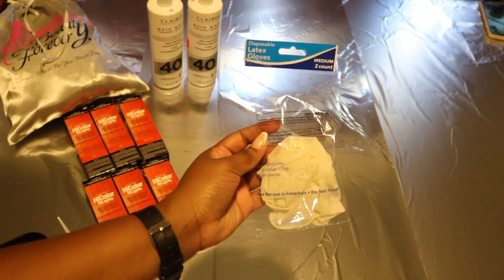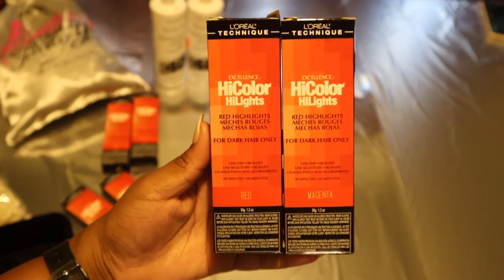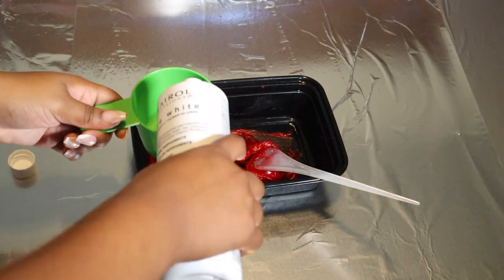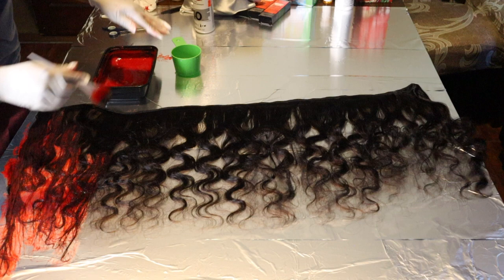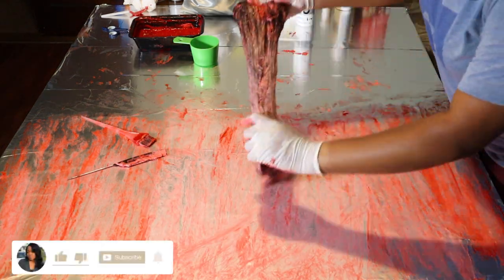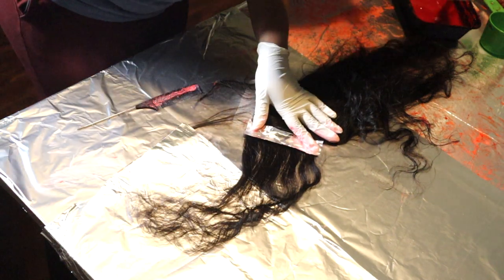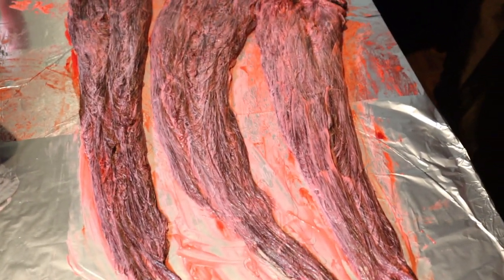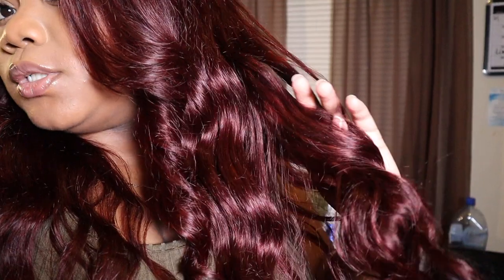How To Dye Your Hair Burgundy Without Bleach!! | Sophiology Inspired | AllThingsDejaNicole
To all my ladies looking for the perfect Fall hair color... THIS IS FOR YOU!!

Today’s video I'm going to be showing you how I achieved the most beautiful Burgundy hair color with NO BLEACH! You heard that right! This is the easiest beginner friendly way to dye hair thanks to Loreal HiColor Hilights! I picked up 6 boxes of the Loreal HiColor dye, 2 in the shade Red and 4 in the shade Magenta to get this most desired color burgundy. This color is also inspired by the good sis Sophiology!! If you guys don't know who Sophiology is then you are surely missing out! Sophiology inspired me to go Burgundy about 3 years ago, Red/Burgundy was her color back then and when I came accross her tutorial i just knew I needed to be a red head. Fast forward to today and we are rocking the Burgundy all over again!

Now this video I did get in detail on the color only and how to achieve it but, after wearing the hair for some time I wasn't impressed by the quality of the actual bundles. I purchased 3 bundles of brazilian body wave and 5x5 lace closure from Beauty Forever Hair. i have worked with Beauty Forever Hair in the past and their my go to for affordable hair but for some reason the quality of the bundles weren't giving what it needed to give. Keep in mind that when coloring or bleaching your hair the process will change either texture or overall quality of the hair and I think that's what happened here. The hair wouldn't hold a curl or stay nice in sleek, it was too puffy for my liking, it started to look like old hair. Next time I dye my hair I may just have to use higher quality bundles.

Overall the color of the hair came out beautiful! I hope you guys try this color out and rock it for the rest of Fall. Let me know what you think about it down below in the comments. See you next upload ❤️✨

TIMESTAMPS
00:00 Intro
00:20 Products Needed
02:10 How to mix the hair dye
03:13 Applying dye to bundles
05:33 Applying dye to Closure
06:37 Processed color update
08:23 Finished results/Outro